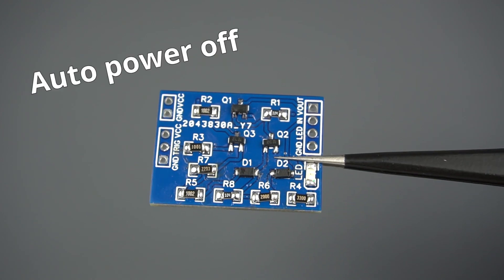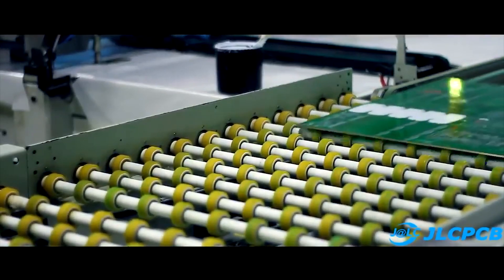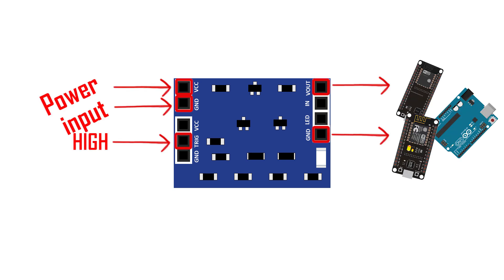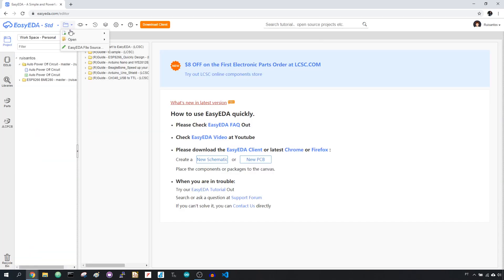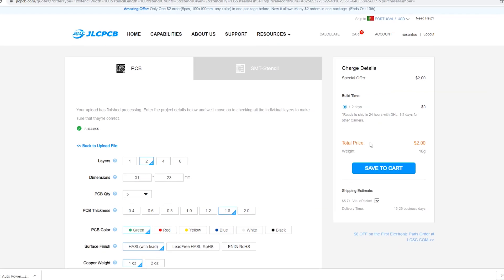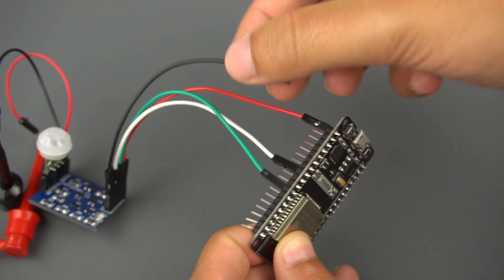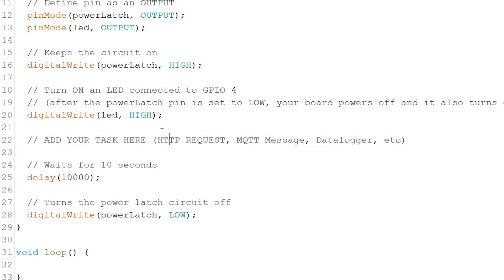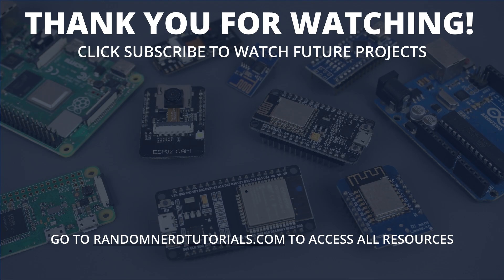🔋 EXTREME POWER SAVING (0µA) with Microcontroller External Wake Up: Latching Power Circuit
Build an Auto Power Off circuit (Latching Power Circuit) on a custom PCB to save power in your electronics projects. This circuit cuts off power completely when a microcontroller is not executing any task.